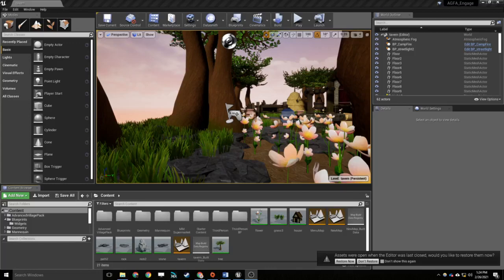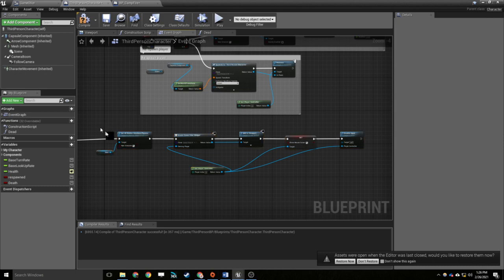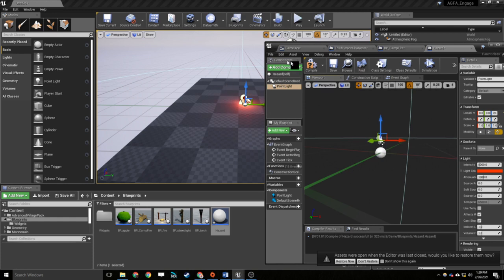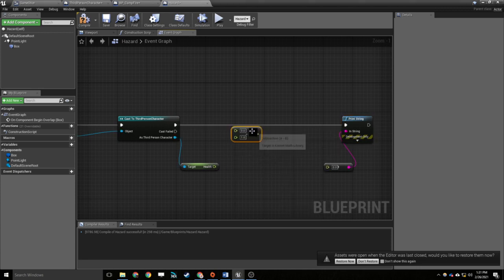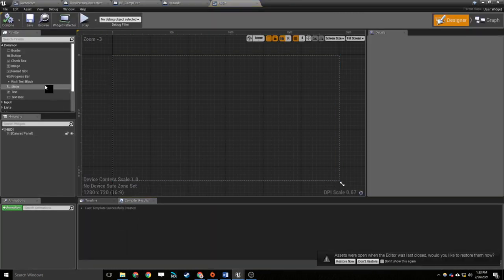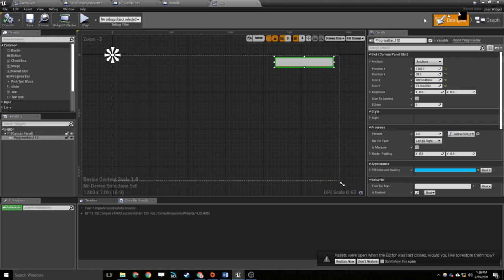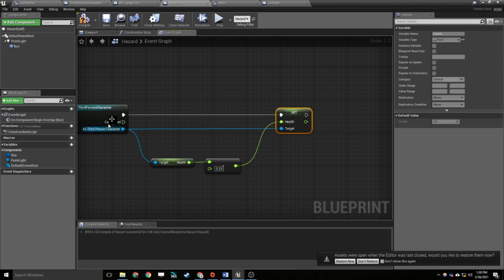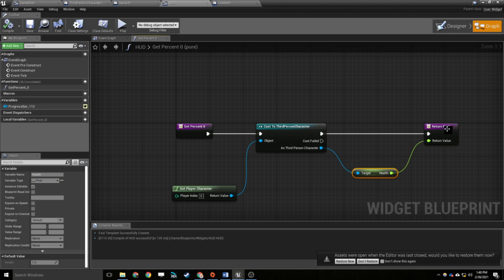06 Health Bar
This video is for our AGFA Engage Class. It details how to create a HUD with a basic Health Bar.